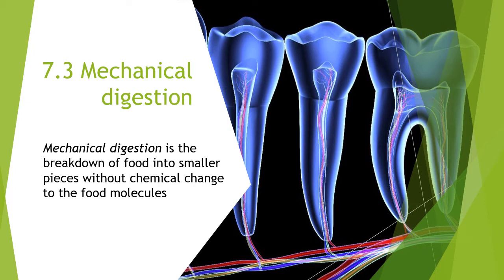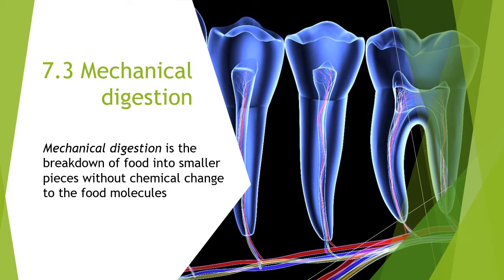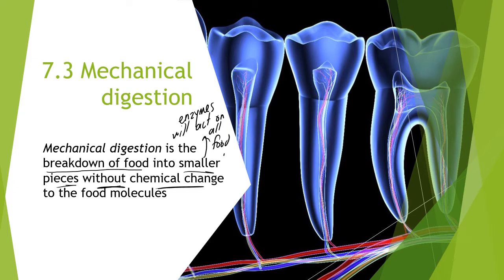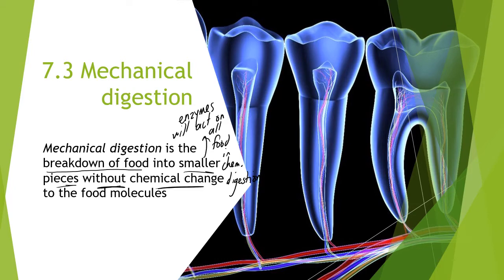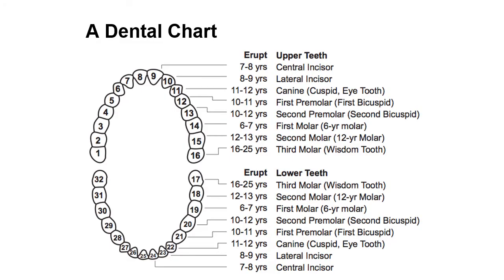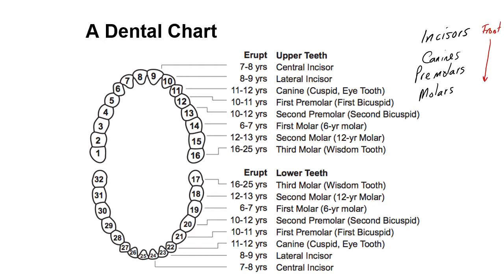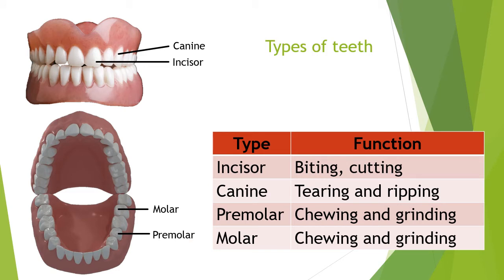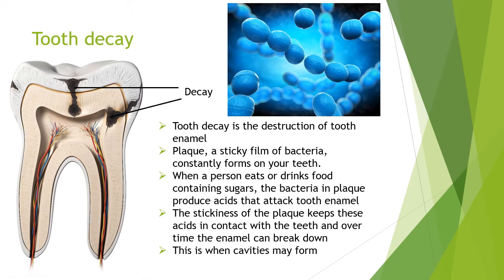IGCSE Biology - Mechanical Digestion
This video covers Mechanical Digestion in Syllabus Topic 7

Topics include:
Types of Teeth
Tooth Decay
Oral Hygiene